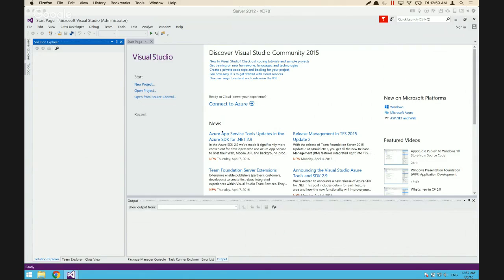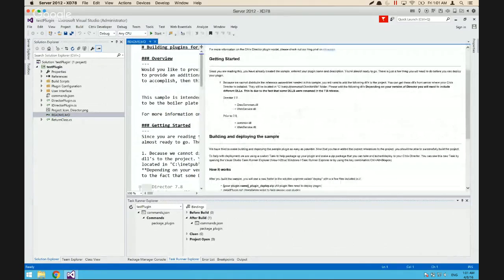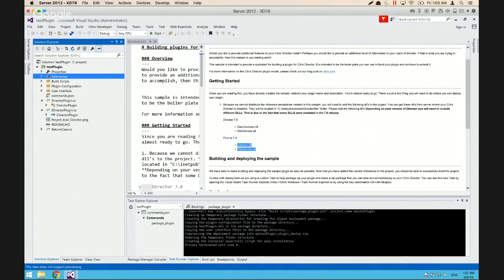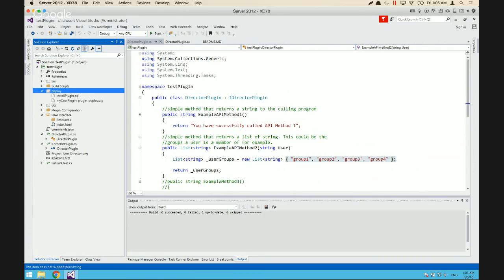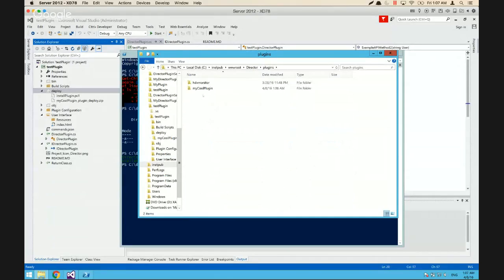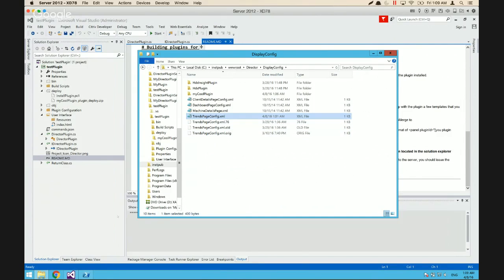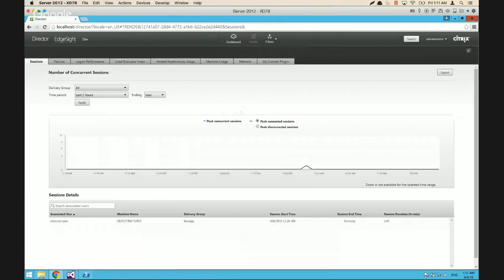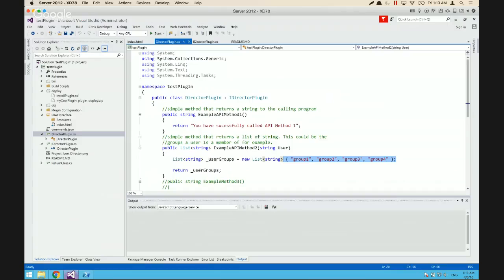HowTo: Building a Citrix Director Plugin using the Citrix Developer Visual Studio Extension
In this quick howto, we'll show you how to build your own Citrix Director plugin using the updated Citrix Developer Visual Studio Extension.